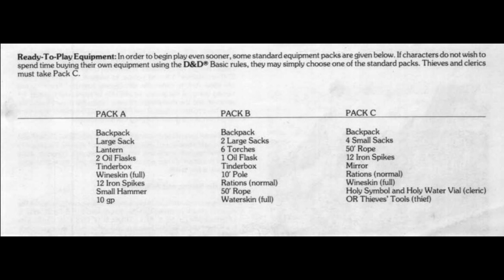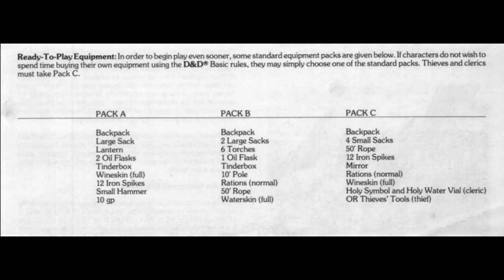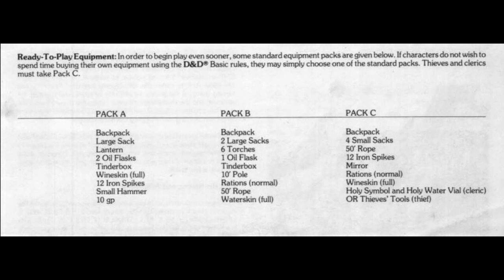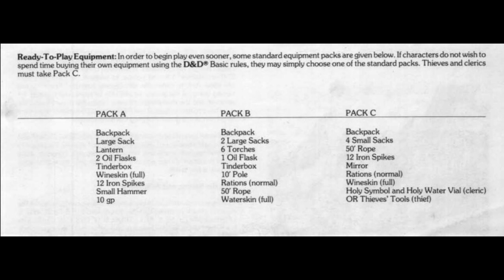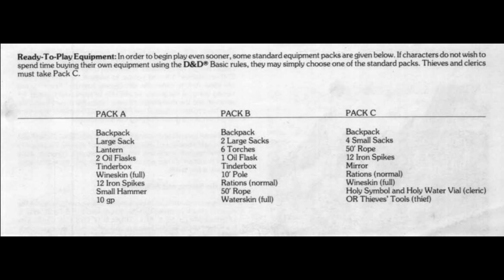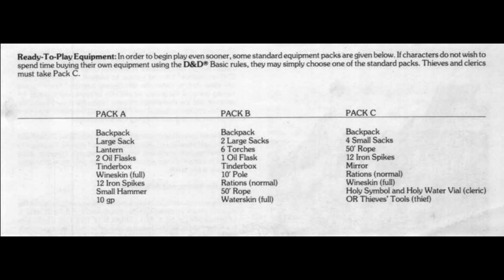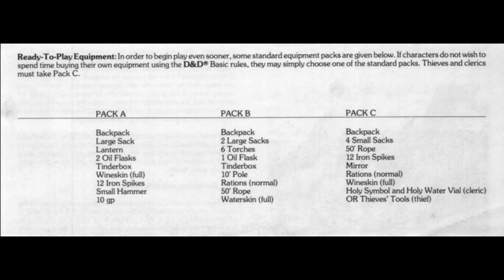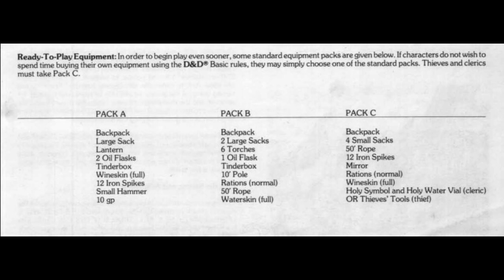LOFT Info: Starting Equipment for Player Characters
The DRAFT of the Indiegogo Fundraiser for the LOFT Project is

See you around the gaming table!